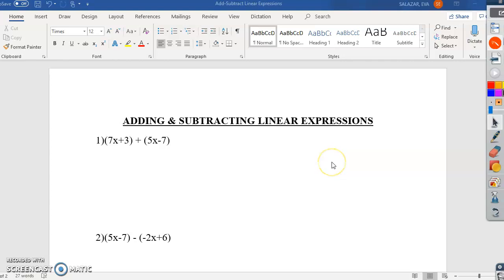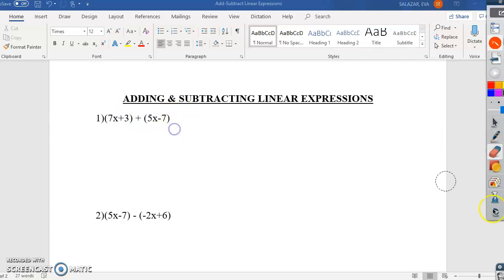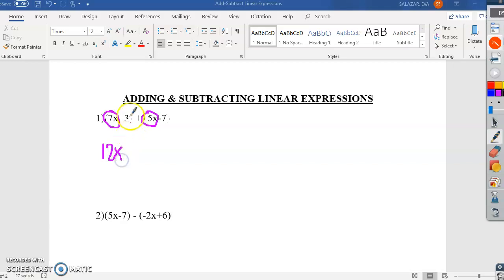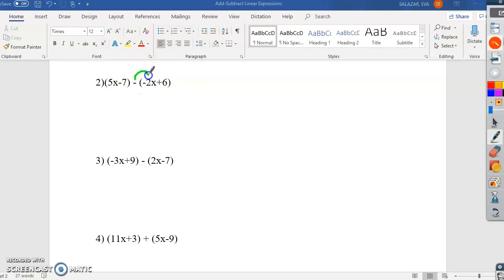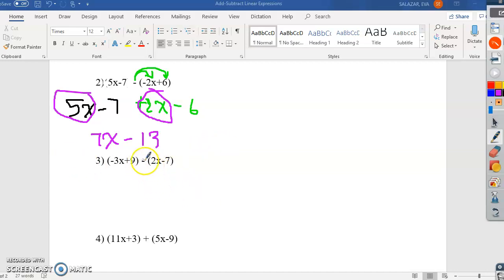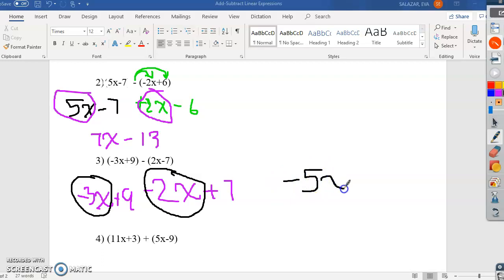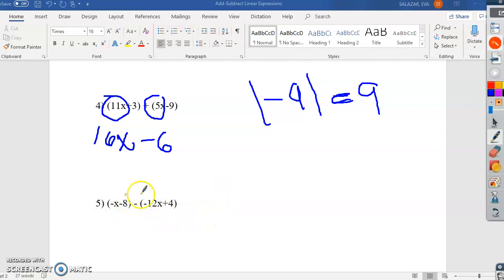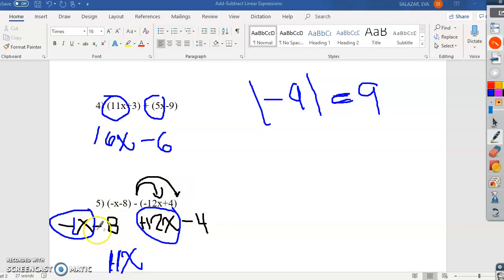Add/Subtract Linear Expressions